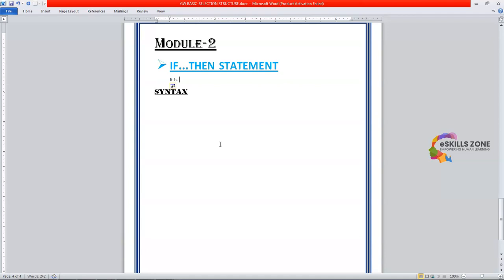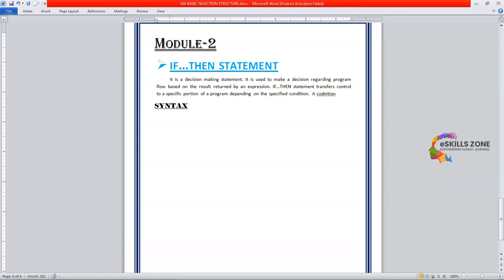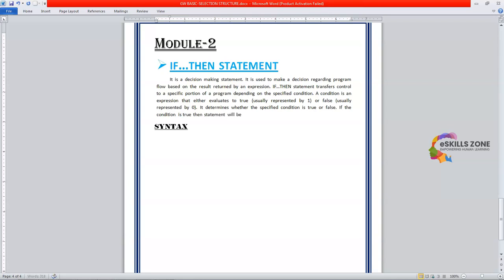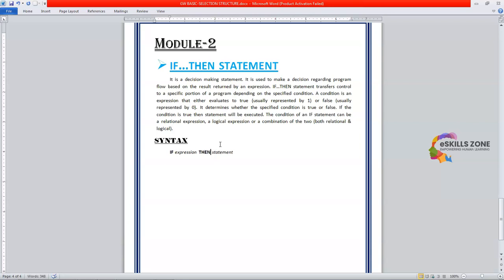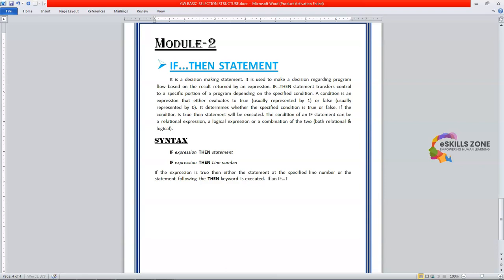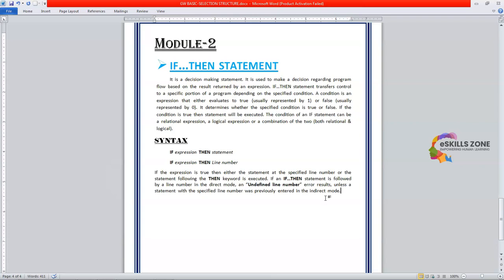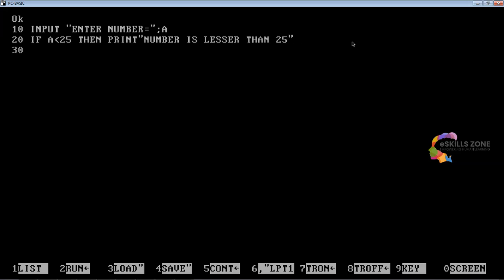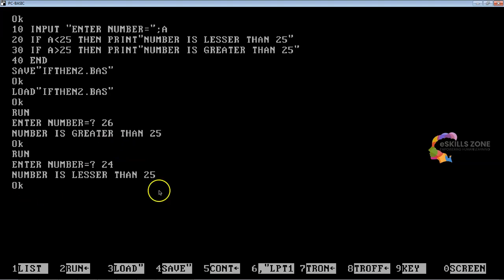Lecture 2 IF THEN PROG2